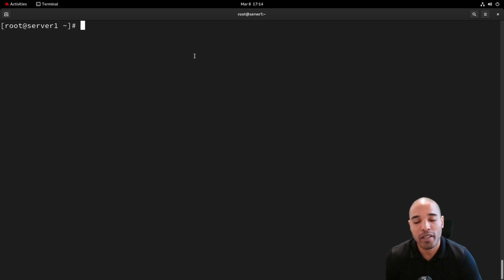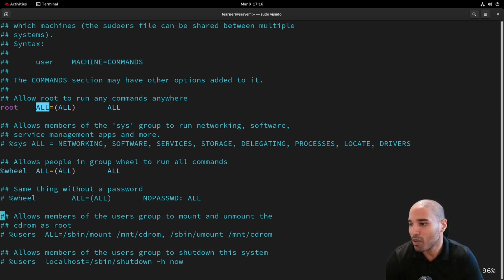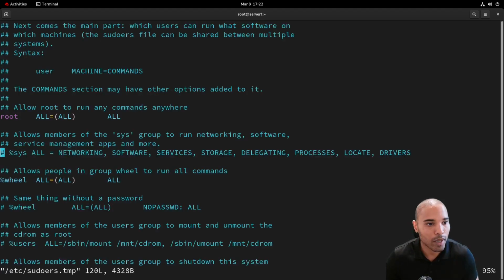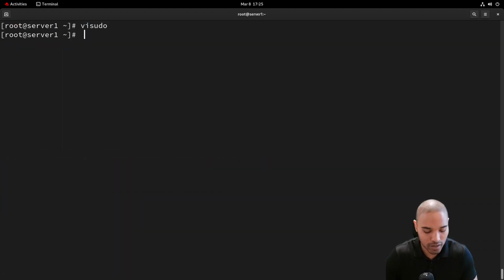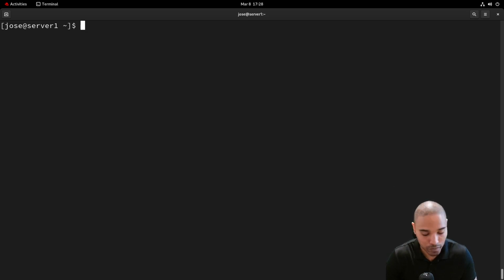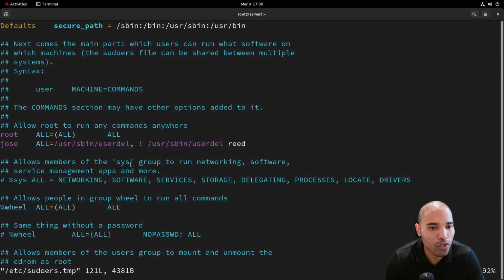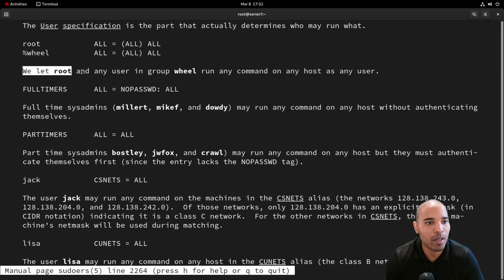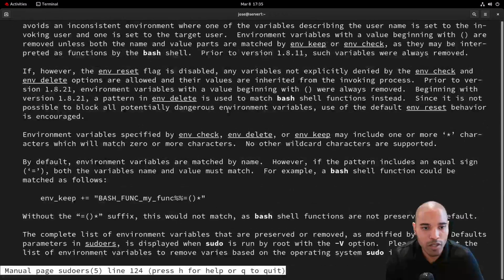RHCSA | Lab 17 | RHEL EX200 Full Course | Configure Superuser Access